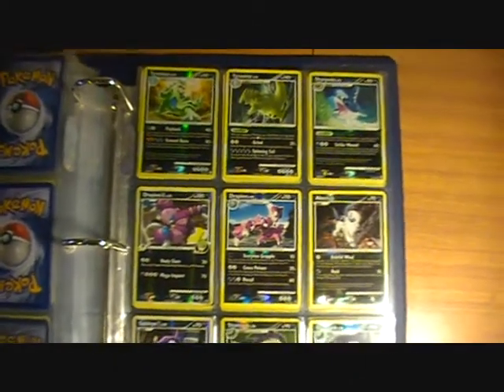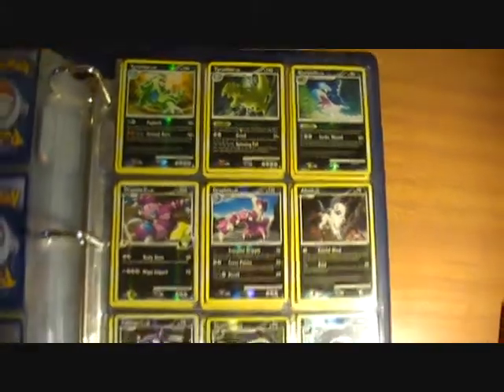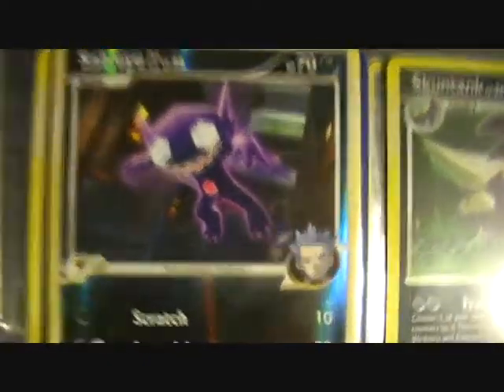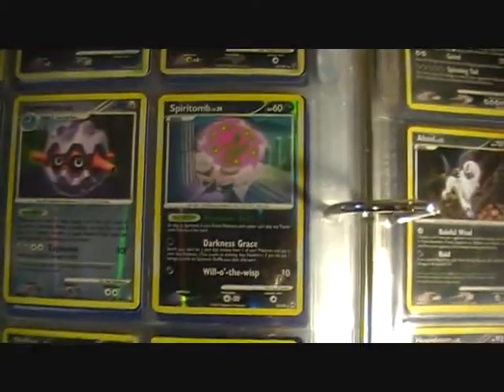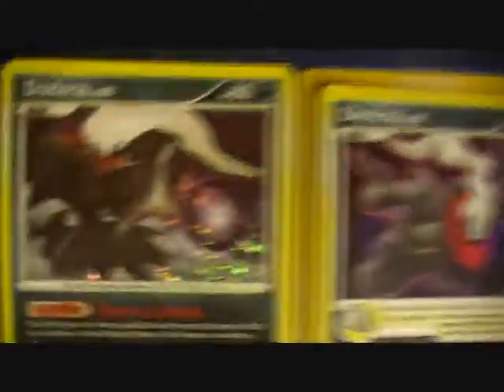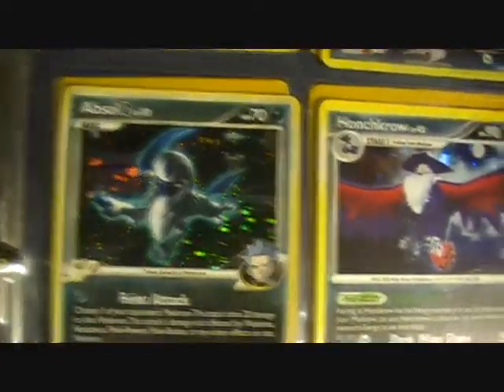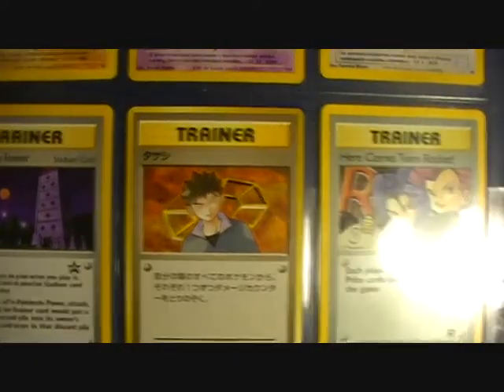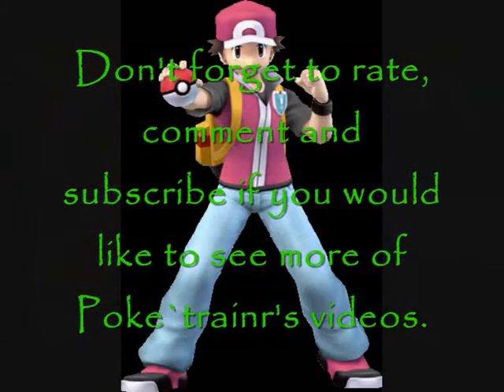MASSIVE RARE POKEMON CARD COLLECTION - Dark types!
Hey PokeTubers, WATCH IN HIGH DEF

Darkness types.  This video is of our RARE POKEMON CARDS.  Most of the cards are HOLO or REVERSE HOLO RARES so chuck on ya sunnies XD.